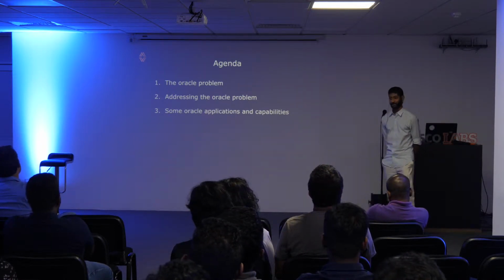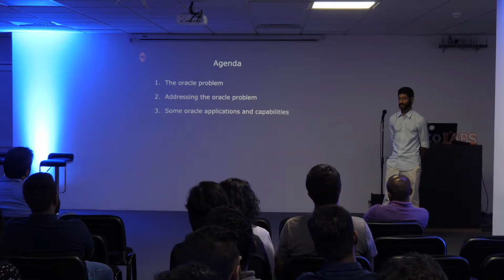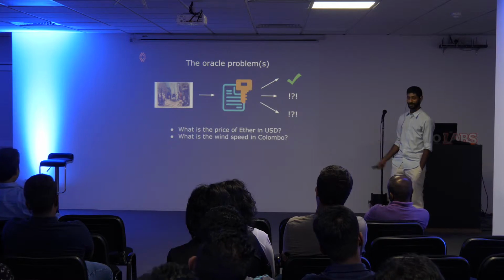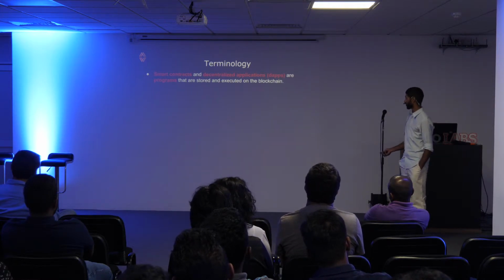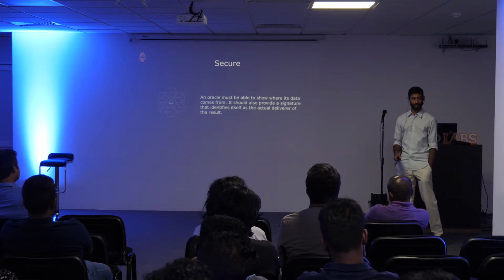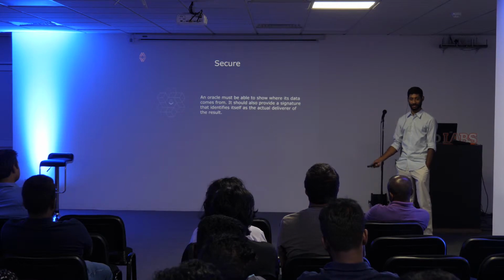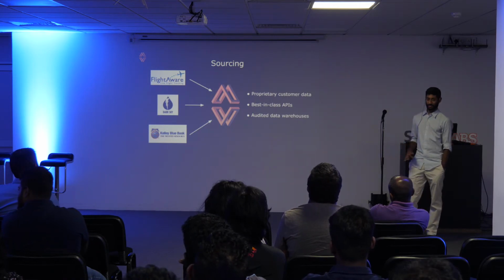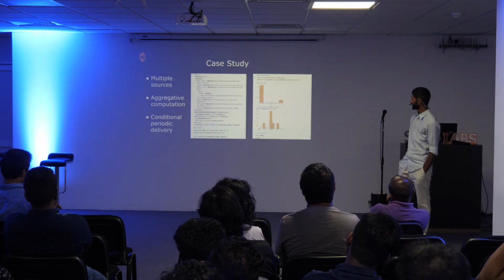Colombo Blockchain (Mar 2019) - 1. Oracles in the Wild - Kenny Chandrasekera